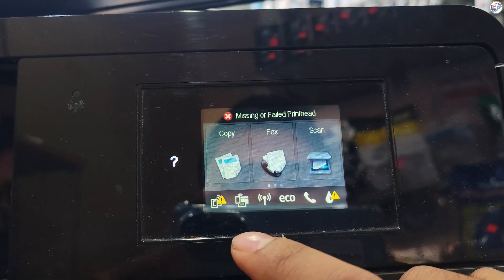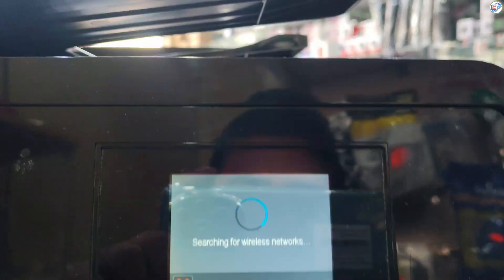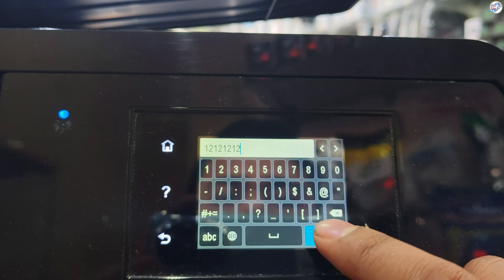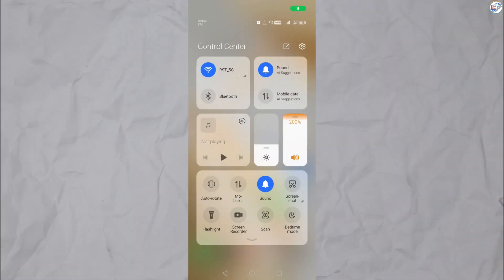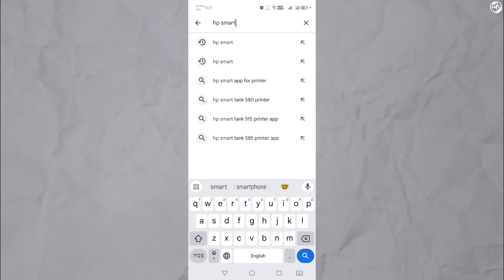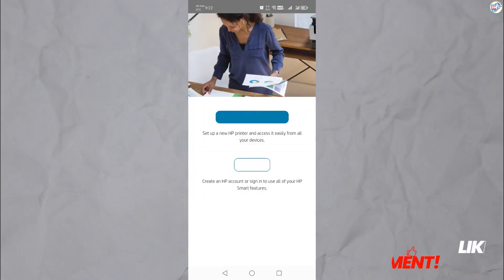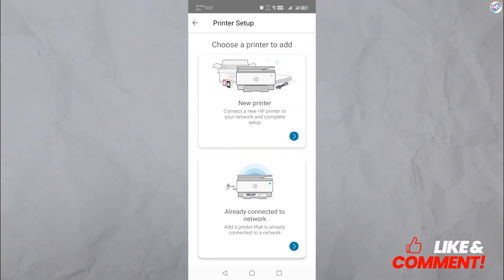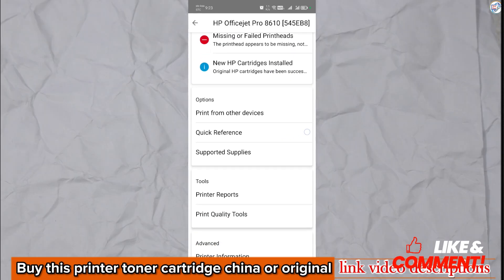How to Setup HP Officejet Pro 8610 printer with a phone or iPhone via Wi-Fi network (HP Smart App).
How to Set Up HP Officejet Pro 8610 with iPhone via HP Smart App
HP Officejet Pro 8610 Wi-Fi Setup: HP Smart App Guide
Easy HP Officejet 8610 Wireless Printing with Smartphone
Connect HP Officejet Pro 8610 to Wi-Fi Using HP Smart App
HP Officejet Pro 8610 Setup for iPhone & Android (2025)
Fix HP Officejet 8610 Wi-Fi Issues with HP Smart App
Ultimate HP Officejet Pro 8610 Wireless Setup Tutorial
HP Smart App: Set Up Officejet Pro 8610 in Minutes
HP Officejet Pro 8610 Wi-Fi Printing for Beginners
Troubleshooting HP Officejet 8610 Wi-Fi Setup with iPhone

Learn how to set up your HP Officejet Pro 8610 printer for wireless printing using the HP Smart App on your iPhone or smartphone! This step-by-step tutorial makes connecting your printer to a Wi-Fi network simple, enabling you to print, scan, and copy from your mobile device. Perfect for home or small office use, this guide covers everything from downloading the app to troubleshooting common issues. Whether you’re on iOS (iPhone/iPad) or Android, we’ve got you covered. No CD or complicated setup required! Follow along and get printing in minutes.